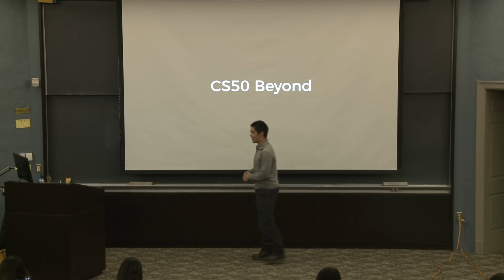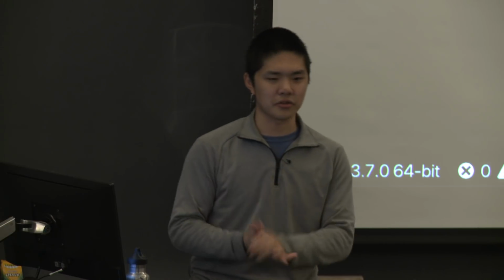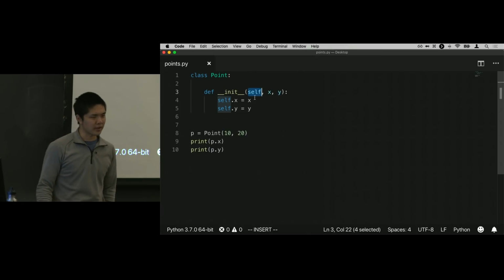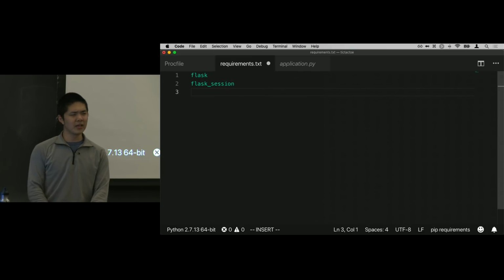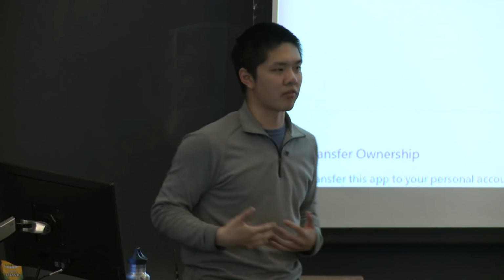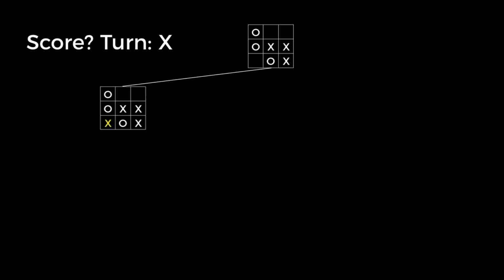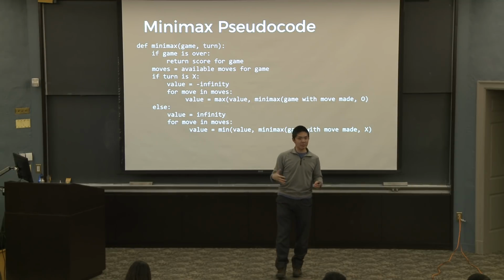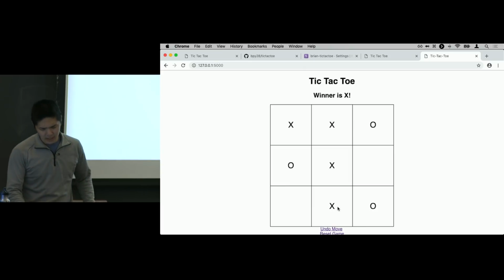Object-Oriented Programming and AI - CS50 Beyond 2019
00:00:00 - Introduction
00:01:38 - Template Inheritance
00:06:10 - Recursion
00:12:53 - Object-Oriented Programming
00:22:05 - Deploying to Heroku
00:35:10 - Artificial Intelligence
00:46:43 - Minimax Pseudocode
00:56:07 - Afternoon Project

CS50 SHOP

LICENSE